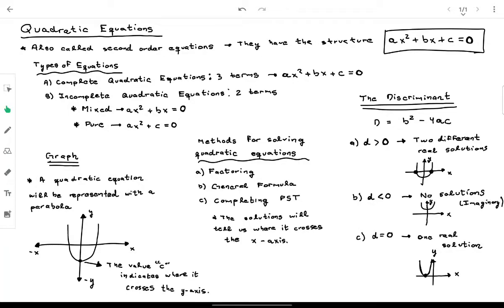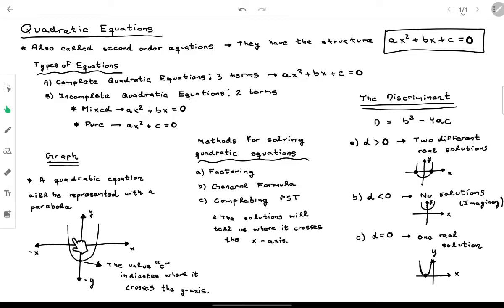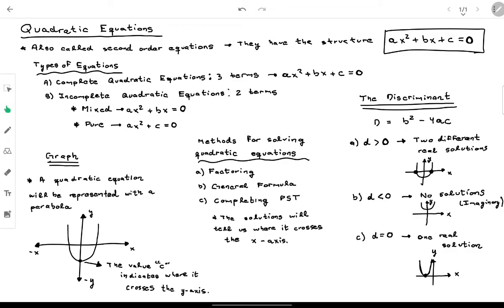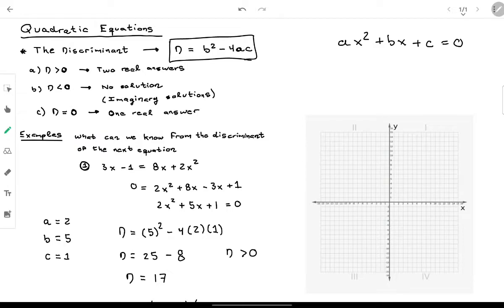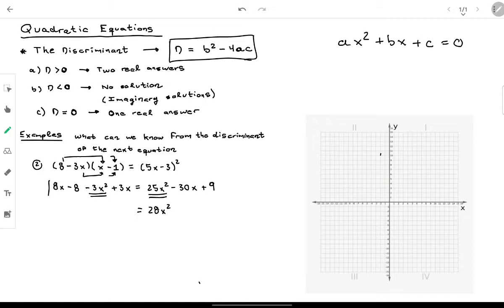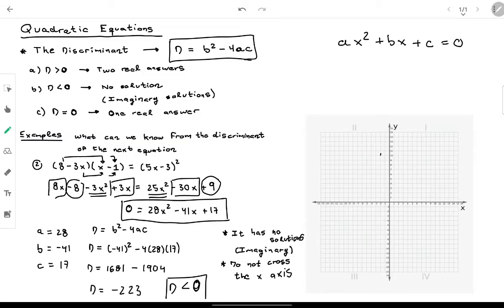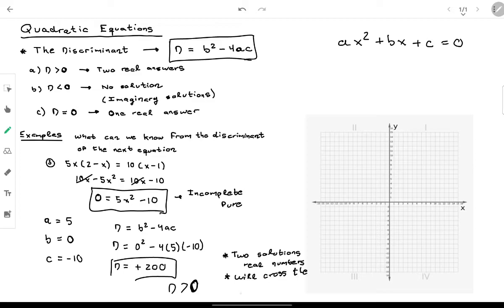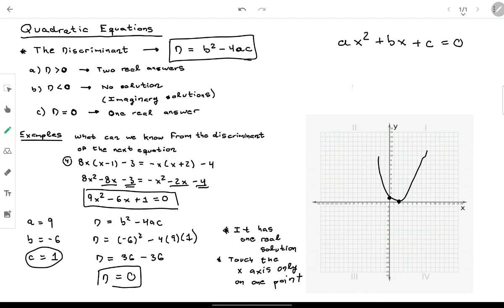Math 2. Quadratic Equations Intro and The Discriminant